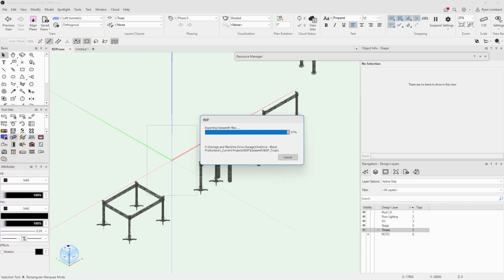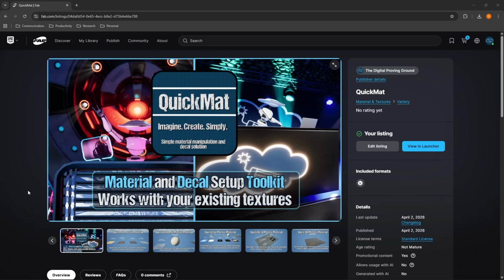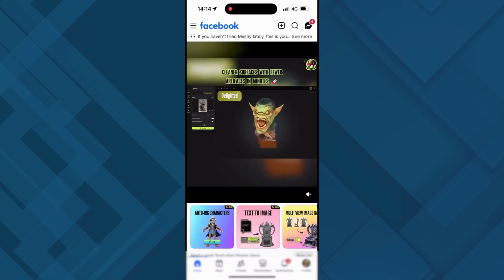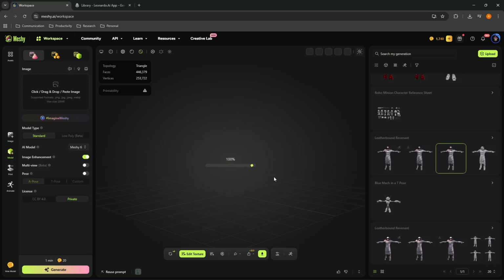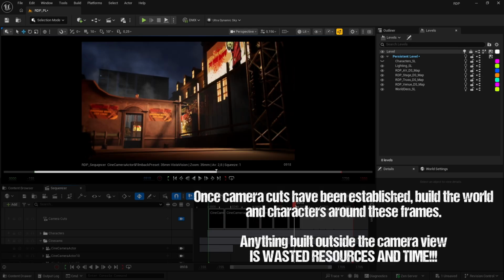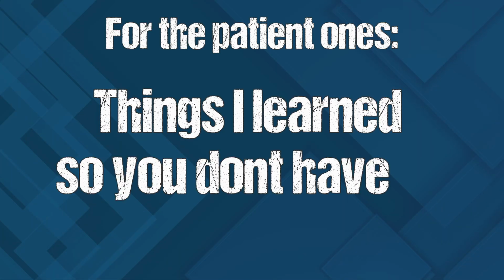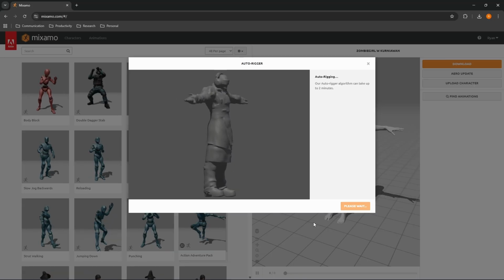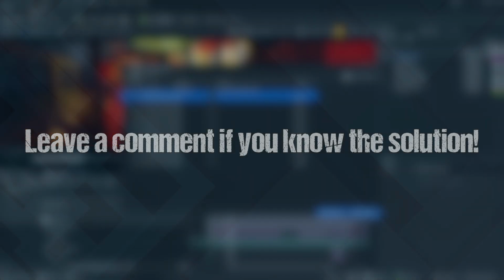I Turned Resident Evil’s Police Station into a Zombie Festival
I turned the iconic Raccoon City Police Department from Resident Evil into something completely unexpected… an Undead Festival.

What started as a quick idea turned into a 3-week project combining Vectorworks, Unreal Engine, Mixamo, and a bit of AI experimentation to add some flare.

In this video, I walk through the full process — from lighting design and Datasmith workflows to character animation, world building, and the problems I ran into along the way.

If you're working with Unreal, virtual production, or just love creative experiments like this, hopefully this gives you some ideas (or helps you avoid a few headaches)

I had a ton of fun on this one and I hope you enjoy it.

Tools used:
Vectorworks
Unreal Engine
Mixamo
Blender
DaVinci Resolve

AI tools tested:
Meshy
Leonardo AI

Chapters:
00:00 Undead Fest Cinematic
01:10 Intro
02:00 Vectorworks design, Datasmith, GDTF's and MVR
02:32 Unreal Engine Workflow
03:00 Mixamo Zombies and the Main Dude
05:08 Camera Cuts, Animations and World Building
05:43 DaVinci Resolve and Reflection
06:13 Things I Learned So You Don't Have To!
07:53 Thanks

If you have questions or ideas for future videos, drop them in the comments — I read as many as I can.

Imagine. Create. And see if it goes Boom.

Exploring Unreal Engine, 3D art, and virtual production—one project at a time.